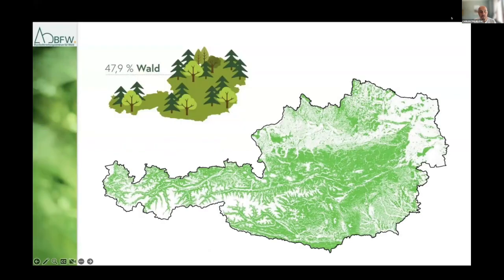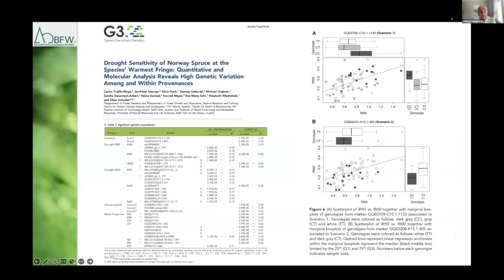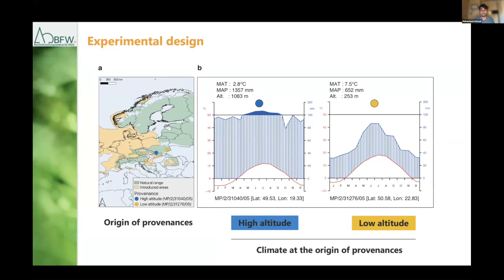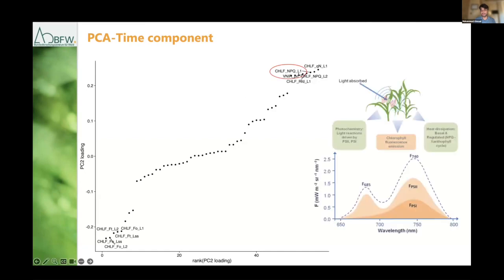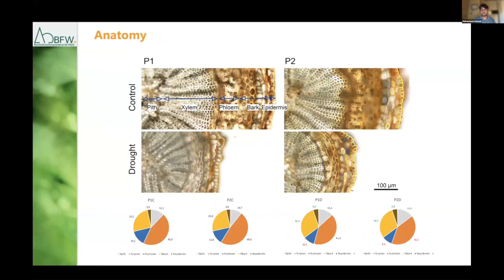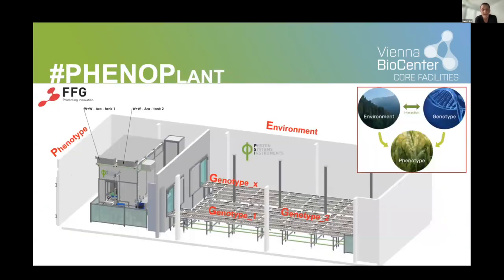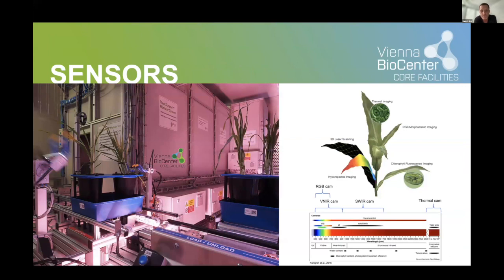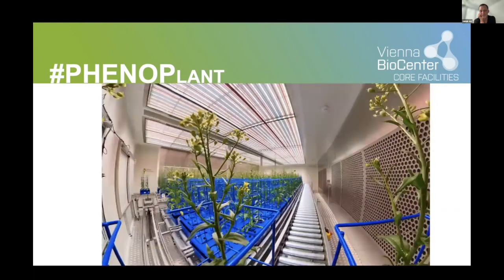Evaluating the adaptability of Norway spruce seedlings to drought stress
At the Euro-BioImaging User Forum "Understanding Plant Biology," Carlos Trujillo Moya and Muhammad Ahmad,  Austrian Research Centre for Forests (BFW), explained how they merged multi-sensor high-throughput plant phenotyping (HTPP) technique with different omics- approaches, to evaluate the adaptability of Norway spruce to drought stress. This exciting work was done in collaboration with Jakub Jez, VBCF Plant Sciences (PHENOPLANT), part of our Austrian BioImaging CMI/Node.